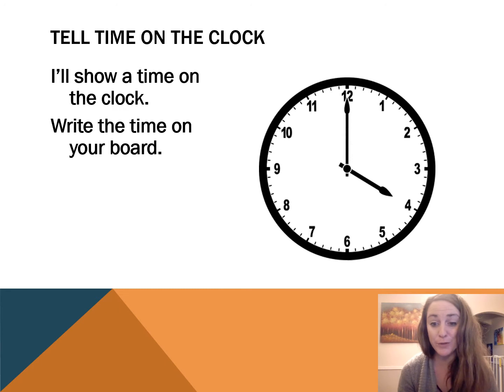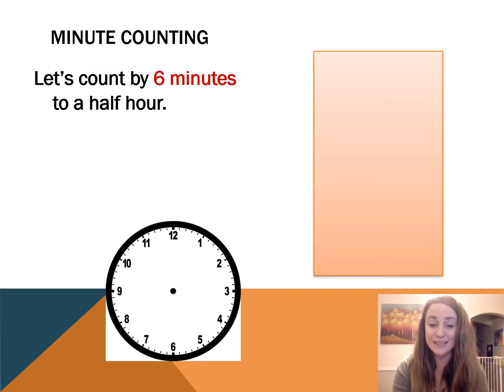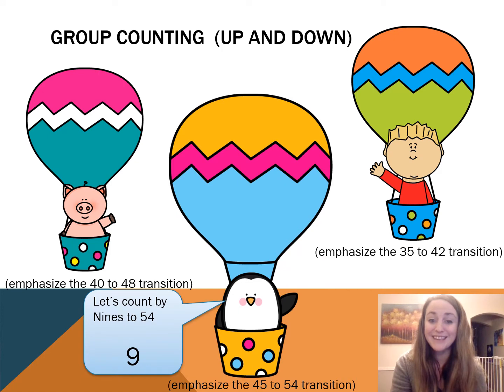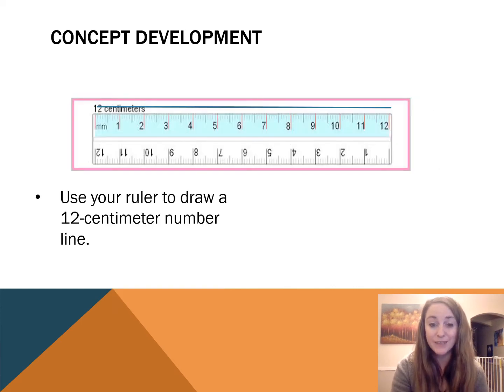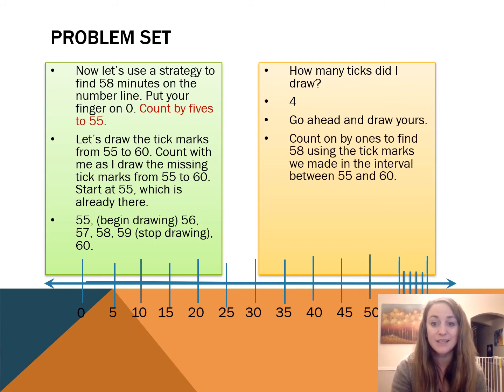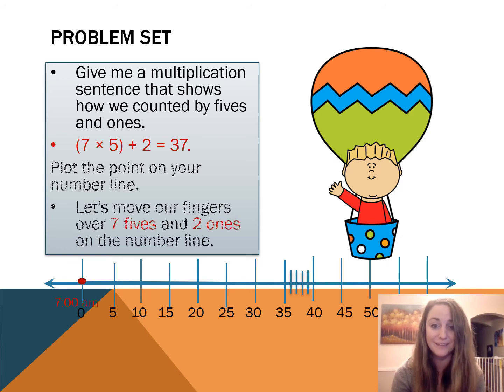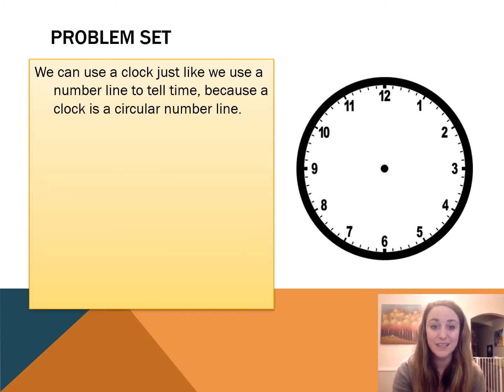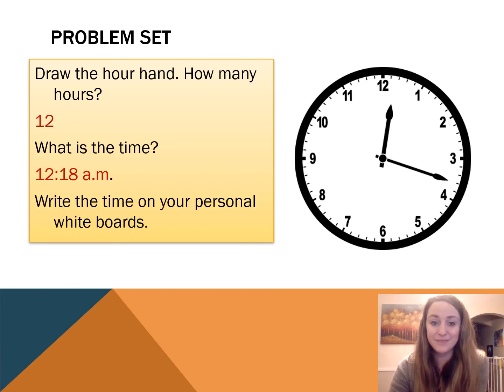💚🔢 Thursday | Oct. 22 | Math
1) 📺 If you missed the live lesson: Watch the following YouTube video attached.
2) 📒 Whether you have viewed the YouTube video, or attended the live lesson, work on the follow Problem Set for 15 minutes for independent practice. This is not a graded assignment, but I will be providing feedback once a week on your problem set.
3) 🗳️ After you have viewed the YouTube video or attended the live lesson, submit your exit ticket on Edulastic.
4) Mark as done!